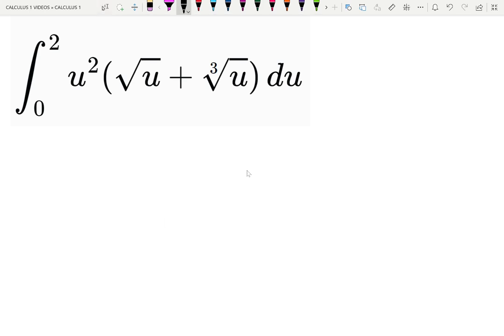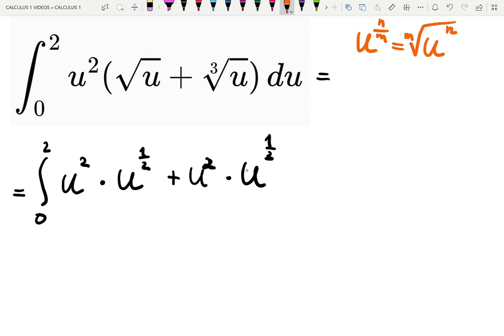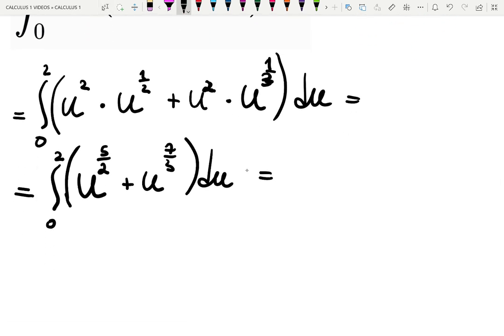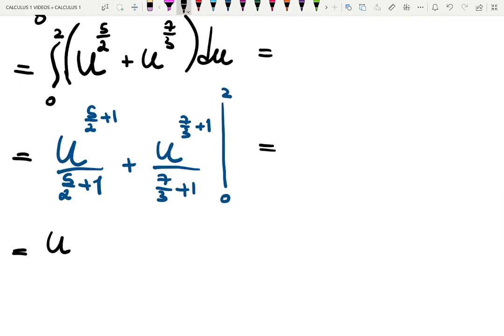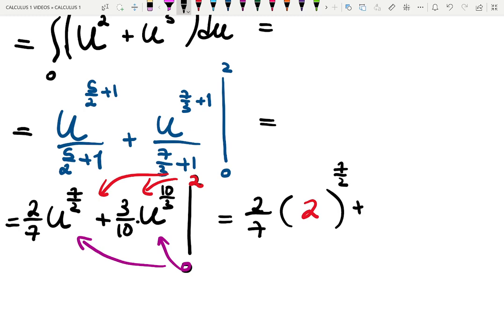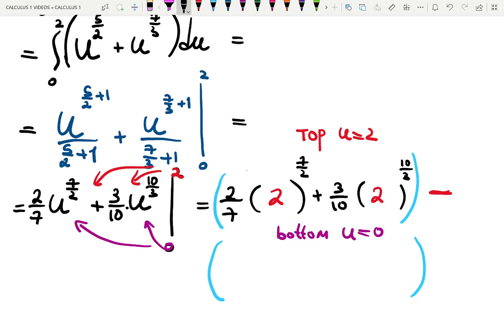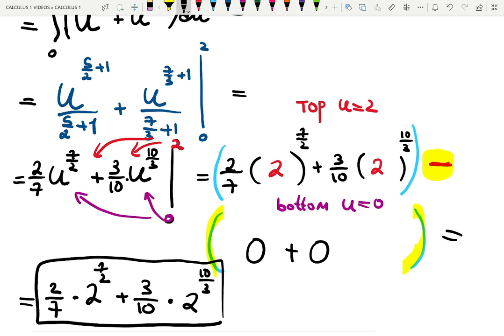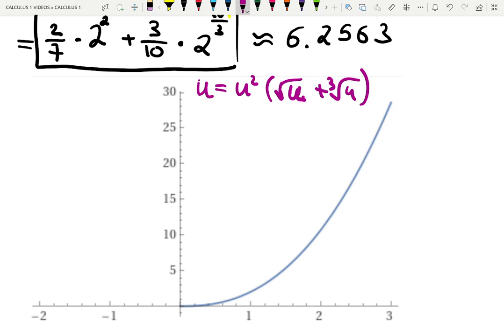MAT265: 5.3 #6 (FTC Part 2)